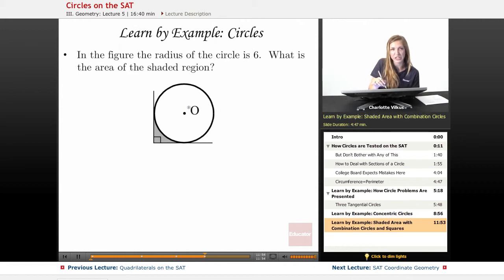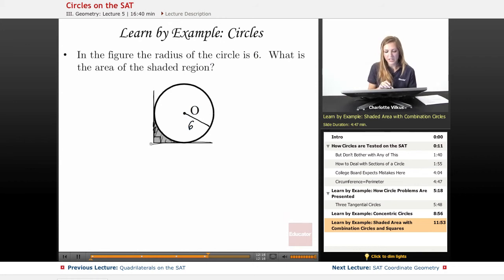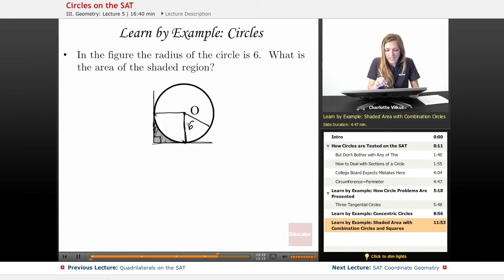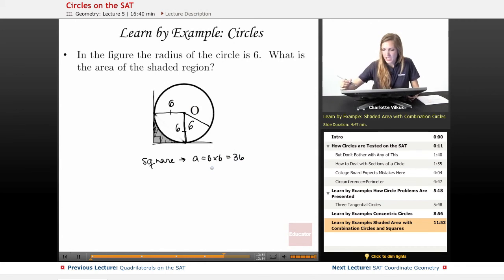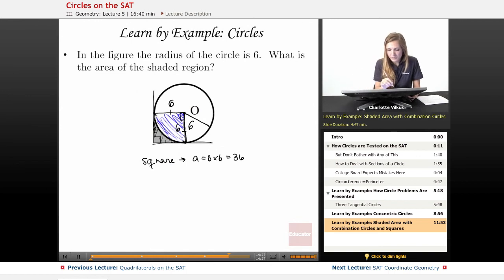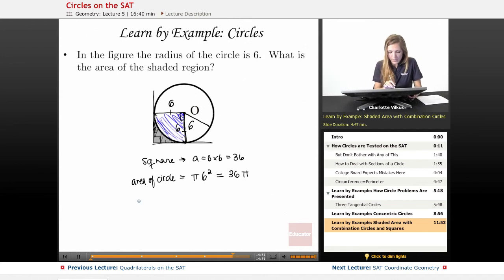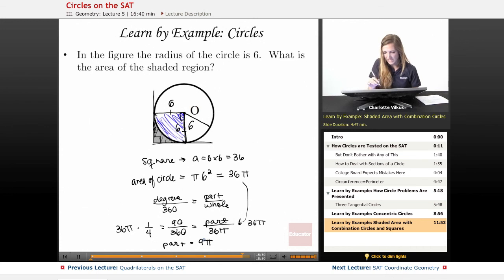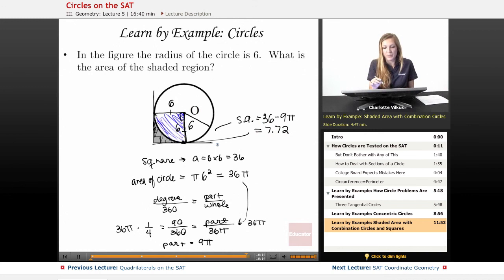SAT Math - Circles